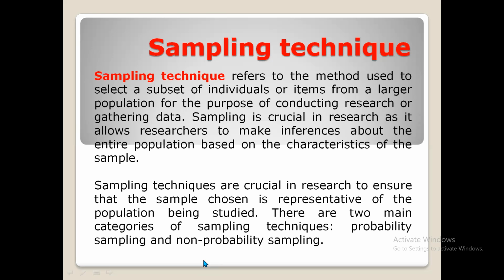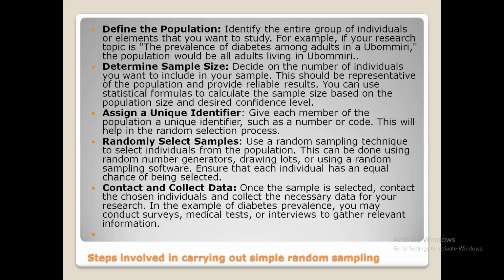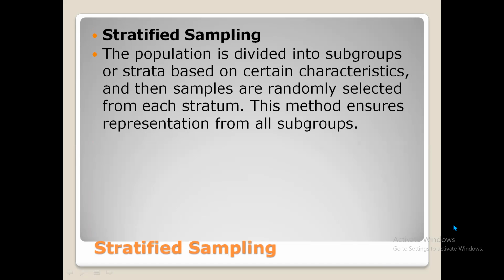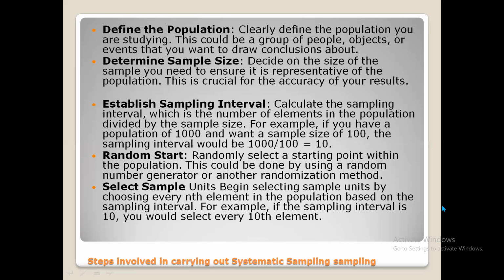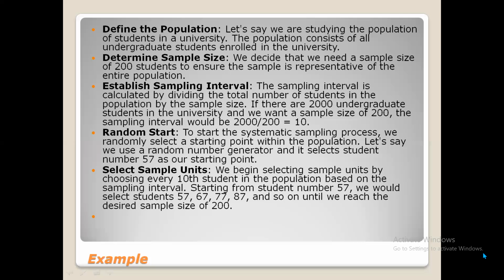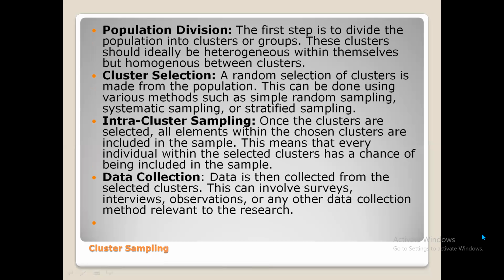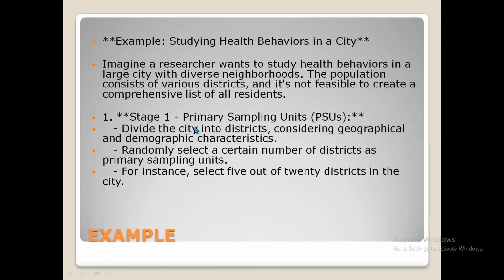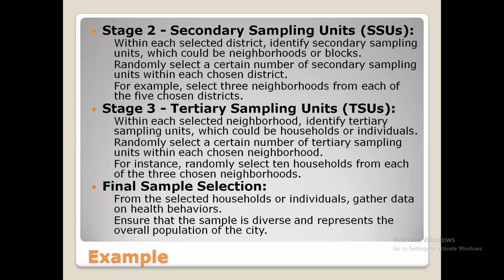Five things you must know about probability sampling as a young researcher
Learn all the probability sampling techniques!